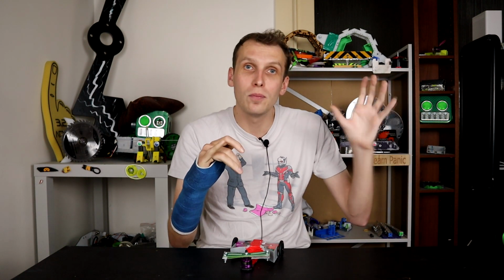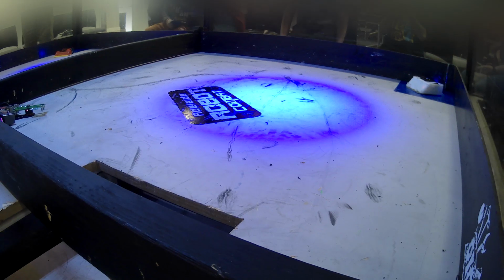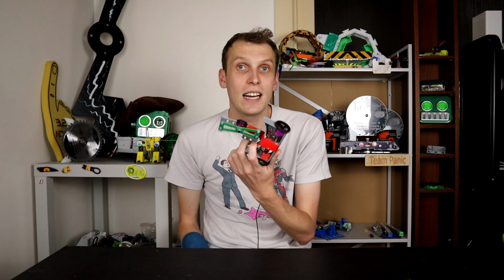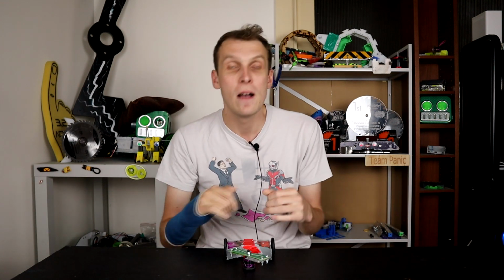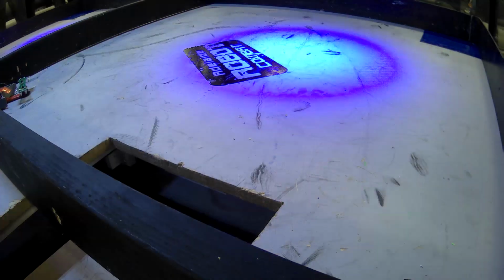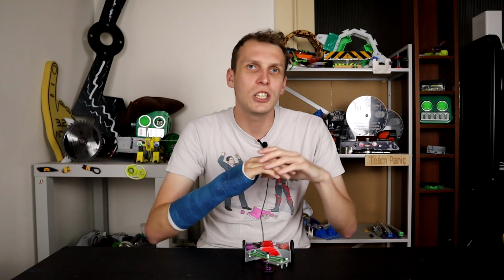Fighting the gyro! (ARC 150g A league fight report)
This week we fight with PCBs and a whole lot of gyro